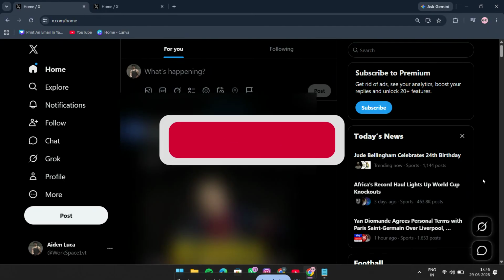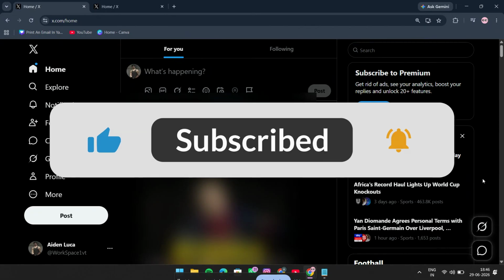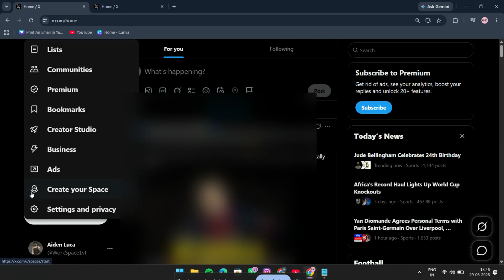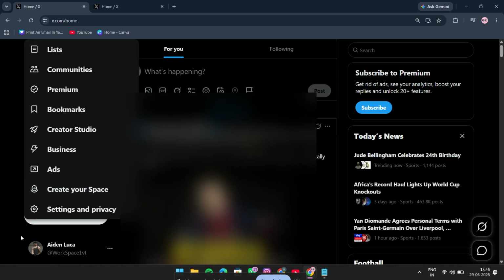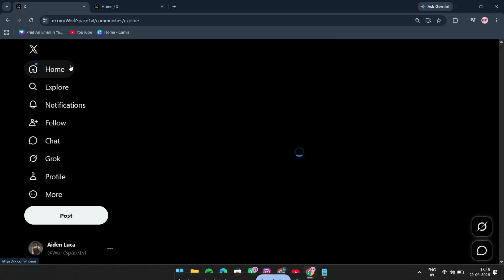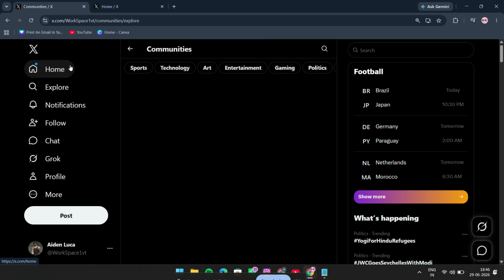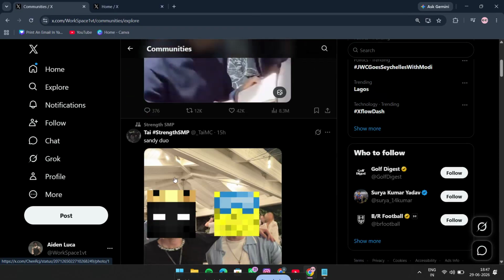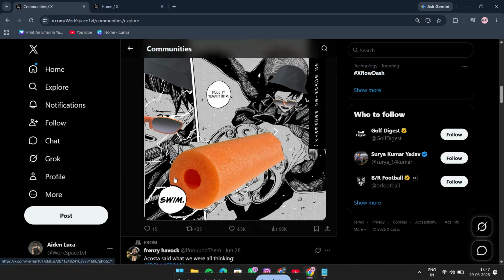How To See Communities In X.Com / Twitter (Quick Guide)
Learn how to see Communities in X.com / Twitter in just a few simple clicks. This quick tutorial shows exactly where to find the Communities tab from the left navigation bar.

🕚Timestamps:
0:00 Introduction
0:12 Click More From The Left Navigation Bar
0:22 Click Communities
0:30 Finished

✍️What You'll Learn In This Video:
• How To Find Communities In X.Com
• How To Open The More Menu On X
• How To Access The Communities Tab In Twitter
• How To Navigate The Left Sidebar In X.Com

💡Pro Tips:
• If Communities is hidden, always check the More menu first.
• Make sure you are logged into the correct X account.
• Use the left navigation bar for faster access on desktop.